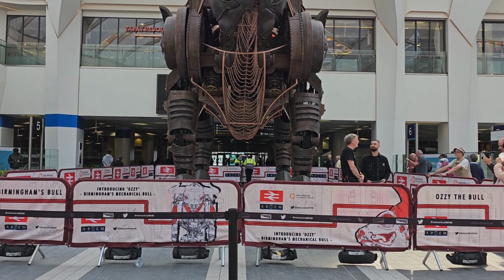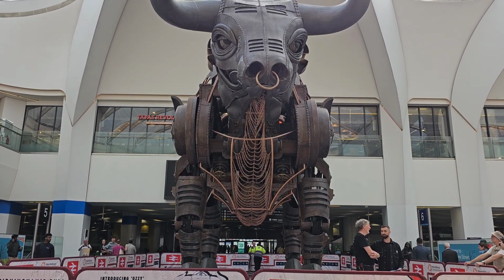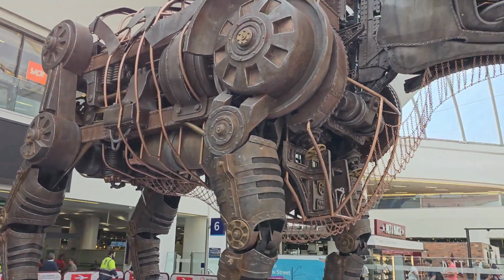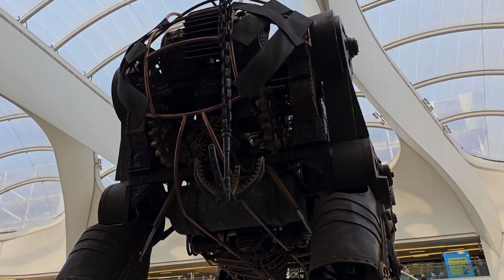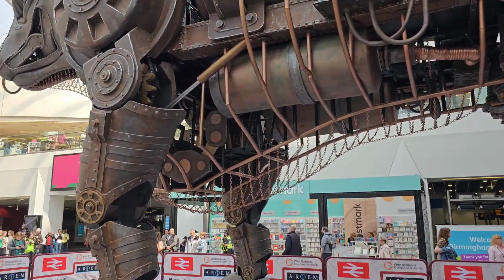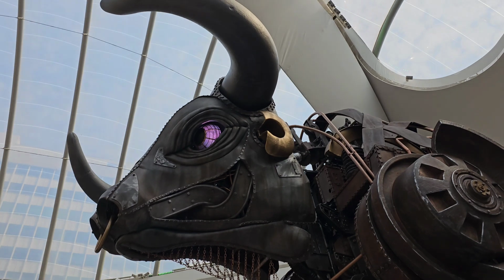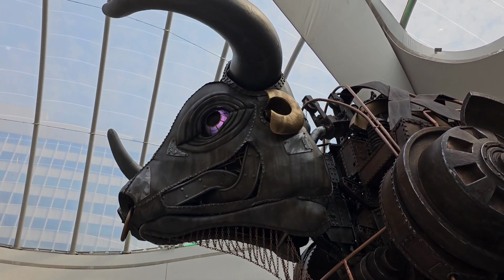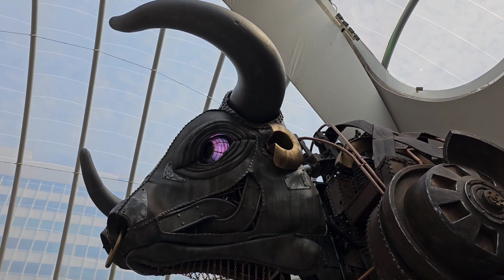Birmingham New Street Station Ozzy the bull unveiled.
Hello
Welcome to another video from Chelmswood Modelling.
In this video we are on location at Birmingham New Street Station for the unveiling of Ozzy the bull in its new home after being restored in Perival South West London after being on show at the 2022 Birmingham Commonwealth Games opening ceremony and being on show in Centenary Square.
I take you for a walk around Ozzy and then we get an interview with the gentleman that helped get Ozzy restored and then we see Ozzy himself in action.
Until the next video take care of yourselfs protect your loved ones but above all happy modelling.